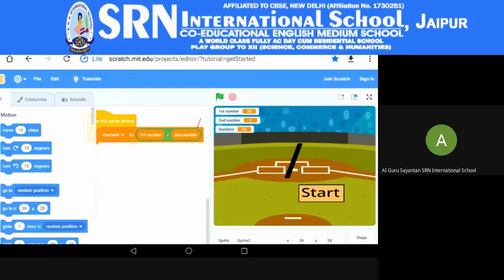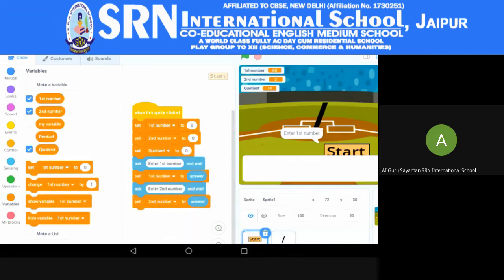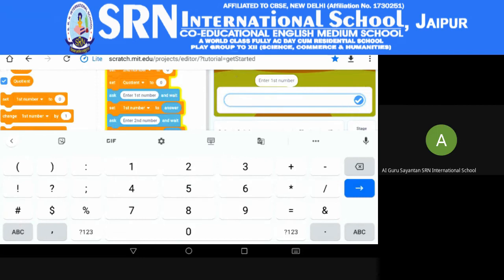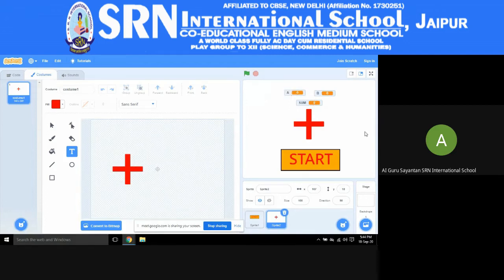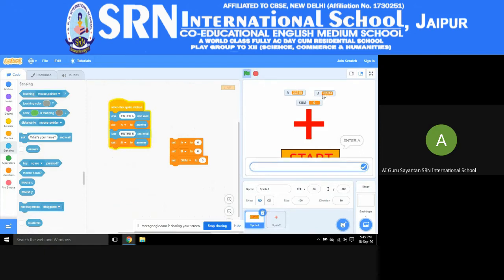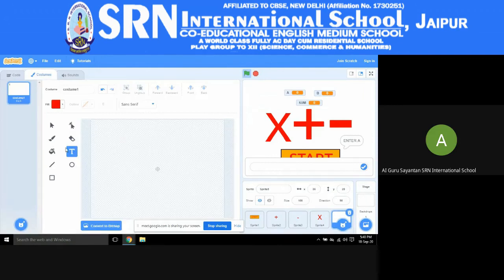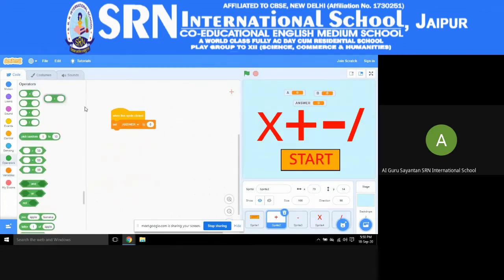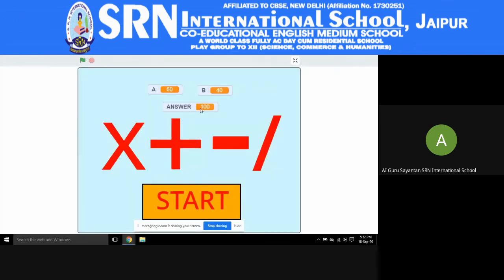Artificial Intelligence| App development-Session 3|Grade I and II